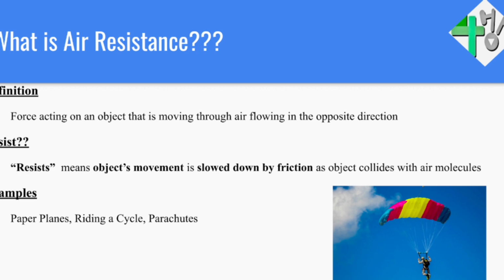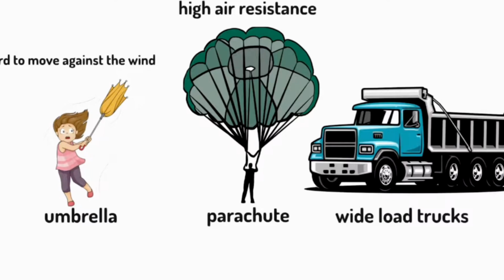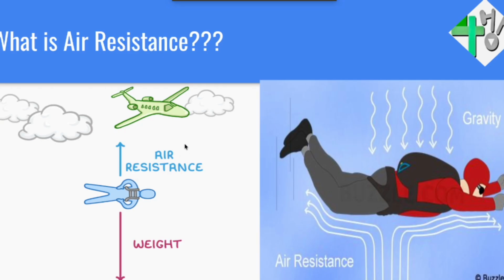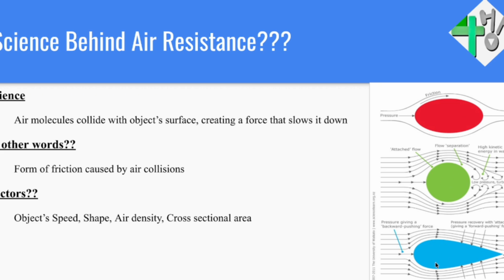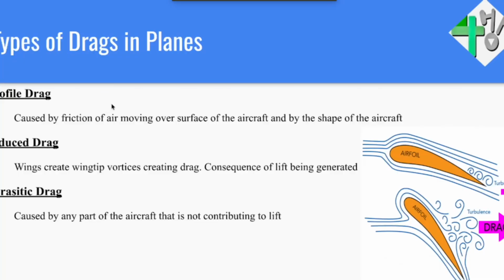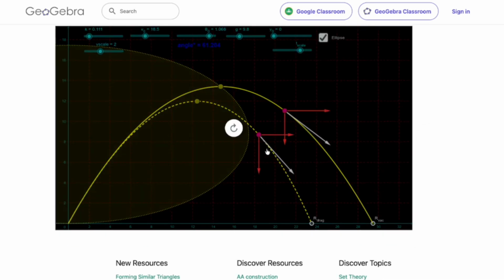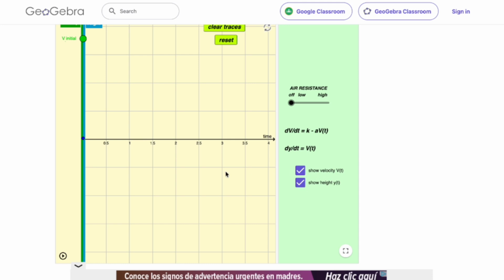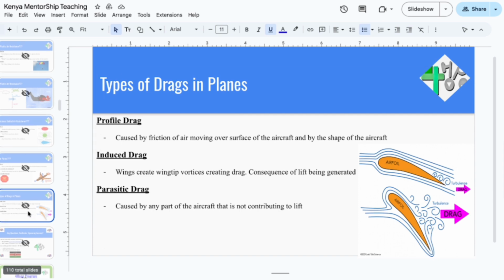Falling, Flying, and Physics: How Air Resistance Works!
🌬️ What Is Air Resistance? The Science of Falling, Flying, and Parachuting! ✈️🪂

Welcome back, science adventurers! 🚀 In this episode, we dive into the invisible force that's always around us—but especially noticeable when you're jumping out of a plane (don’t worry, it’s just a thought experiment 😅).

From falling feathers to soaring jets, we’re unpacking the science of air resistance—what it is, how it works, and why it's WAY more than just "air getting in the way."

🔬💡 Whether you're a student, a curious mind, or just here for the bad jokes (yes, there’s one at the end), you’re gonna learn something cool today!

🎯 Here’s what’s flying your way in this video:

⏱️ 0:00 – Intro (Let’s gooo!)
🗞️ 0:50 – Quick updates you don’t wanna miss
🌪️ 1:30 – What even is air resistance, really?
👏 3:03 – Shoutout to Advisory Science and their awesome summary vid
🪂 5:40 – The physics of parachuting: gravity vs. drag
✈️ 6:30 – Air foil magic: how planes stay up
🧠 7:52 – Applying air resistance to planes (Bernoulli Principle coming soon!)
🛩️ 9:29 – 3 types of drag explained with plane examples
🎯 10:59 – Projectile motion meets air foil simulators
🧪 12:25 – Simulating air resistance with projectile motion
😂 14:56 – Ending with a corny science joke (brace yourself)
🎬 16:25 – Outro – thanks for watching!

✨ This video is part of our 4Hope Kenya Mentorship Program series – where STEM meets fun, curiosity, and community learning!